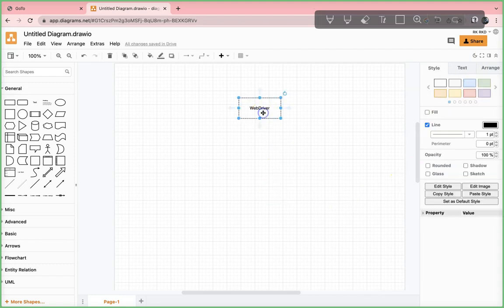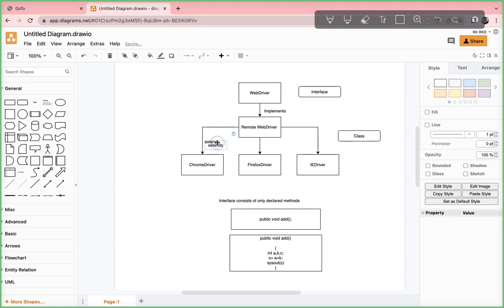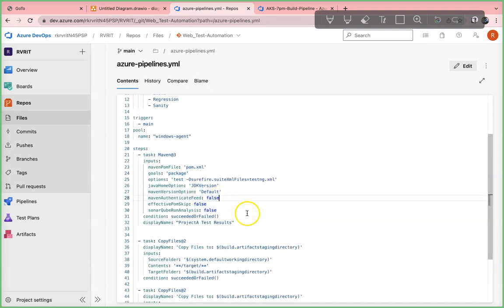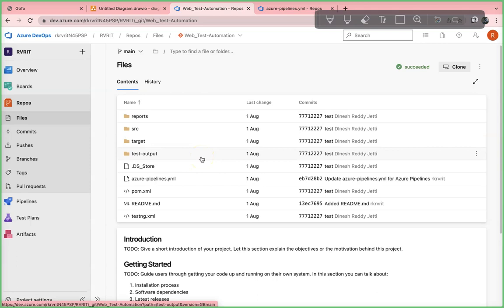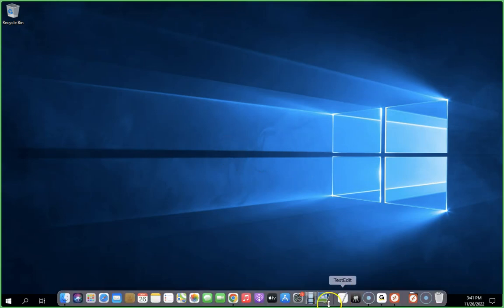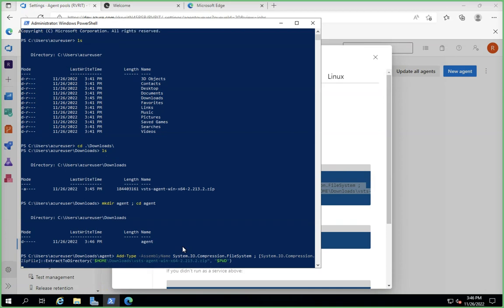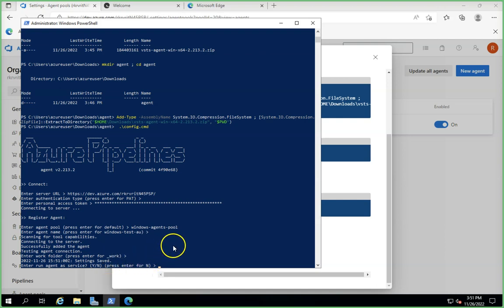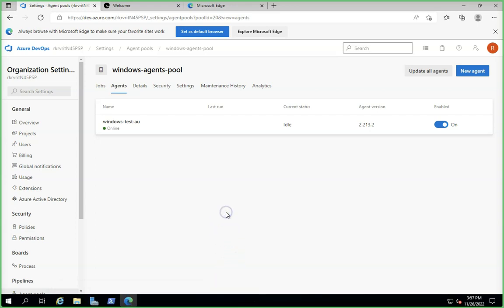Selenium Automation Framework Discussion -2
"Join us for an in-depth discussion on Selenium Automation Framework. Explore advanced techniques, best practices, and real-world applications to optimize test automation processes and enhance software quality."